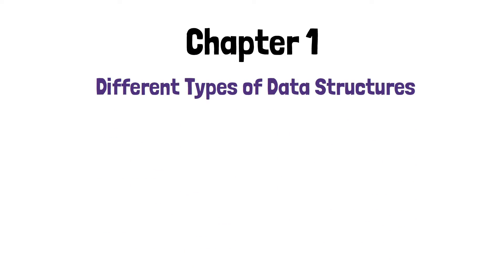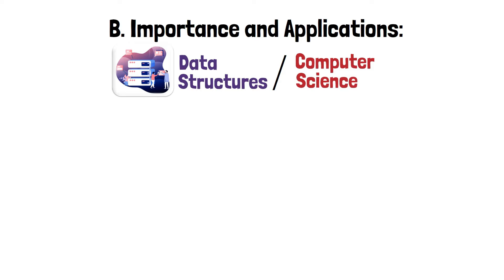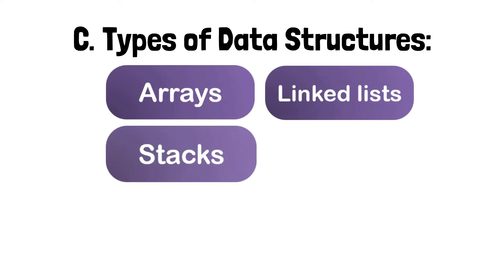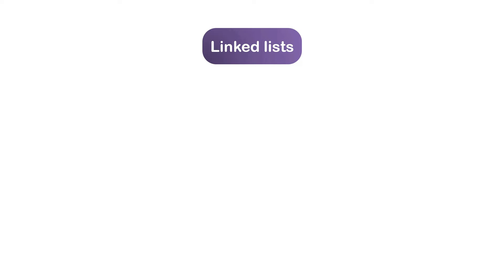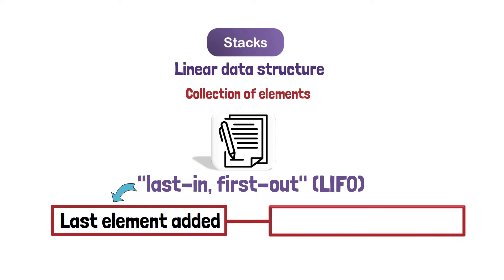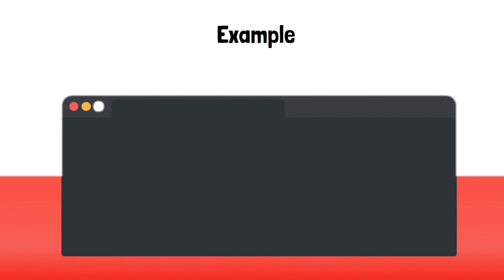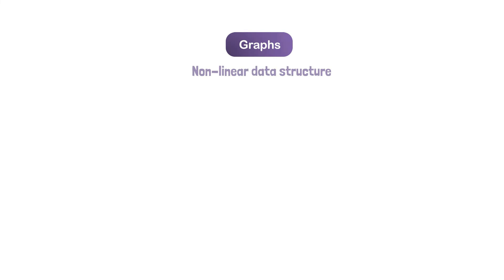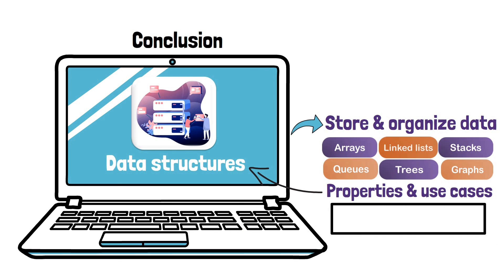Data Structures and Algorithms Part 1 | An overview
In this video, we'll be discussing the basics of data structures and algorithms. We'll be covering topics like stacks, queues, linked lists, binary trees and more.

If you're looking to understand data structures and algorithms, then this is the video for you! In this video, we'll provide an overview of the basics of data structures and algorithms, and help you to understand their uses and applications. Watch and learn, and start using these concepts to improve your programming skills!

🚀 Embark on an exciting journey into the world of Data Structures and Algorithms! 📊 Understand the foundational concepts behind versatile Arrays and the flexible nature of Linked Lists 📋, dive into the intricate mechanisms of Stacks and Queues, and unravel the complexities of Trees, Graphs, and Hash Tables 🌳. Explore the dynamic functionality of Heaps and Tries, and master the practical applications of Vectors, Hash Maps, and Sets, each serving unique data manipulation purposes 🗄️. Immerse yourself in the comprehensive world of Dictionaries, Maps, and Abstract Data Types, gaining insights into their pivotal roles in organizing and managing data efficiently 📈.

Discover the importance of efficient Data Modeling and Storage mechanisms, and learn to streamline the process of Data Retrieval and Manipulation, all while ensuring seamless Data Access Operations 🎯. Grasp the intricacies of cutting-edge structures such as Red-Black Trees, AVL Trees, B-Trees, and Graphs, comprehending their unique functionalities in data organization and optimization. 🗃️ Expand your horizons further by understanding advanced techniques like Dijkstra's Algorithm and Bellman-Ford Algorithm, and explore the power of Depth-First Search and Breadth-First Search algorithms in data analysis and retrieval.

Join us on this knowledge-packed adventure to fortify your understanding of Data Structures and take your software development skills to new heights! 💡

Feel free to use and modify this detailed description to suit your video's theme and style.